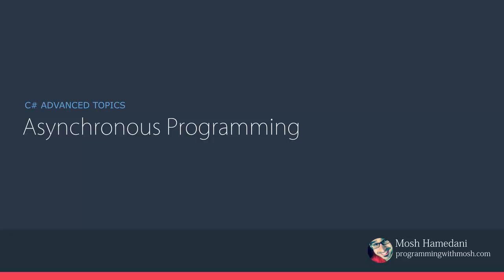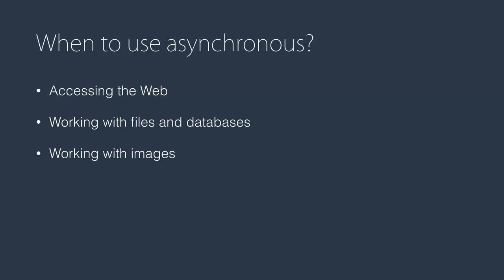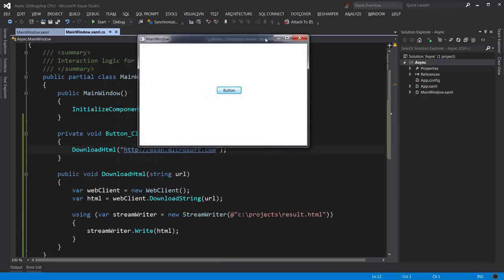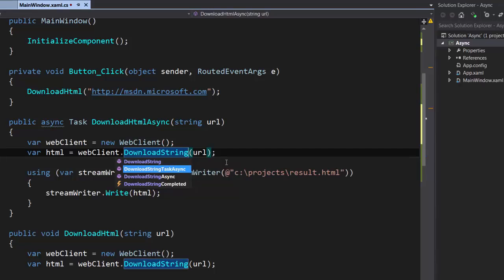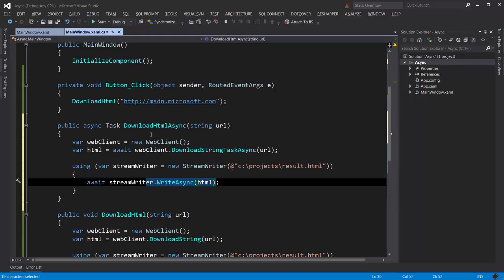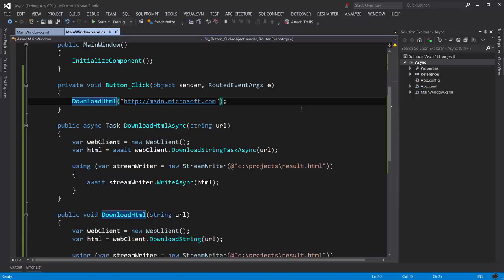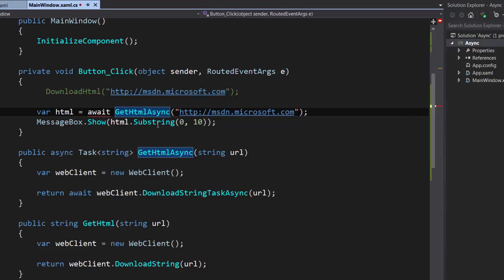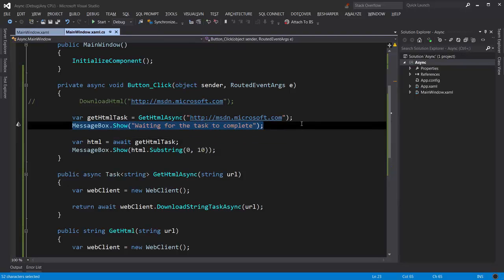Async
C# Advanced Topics